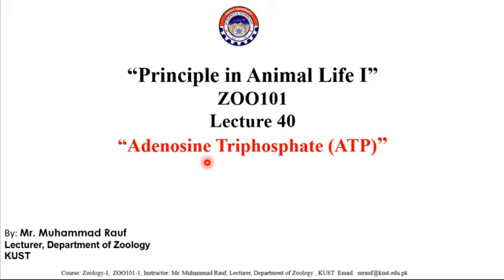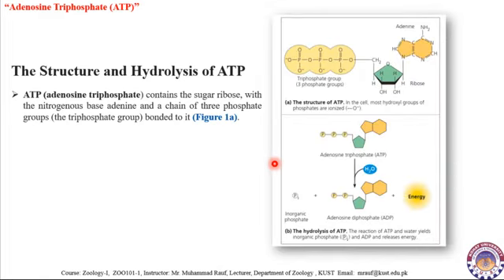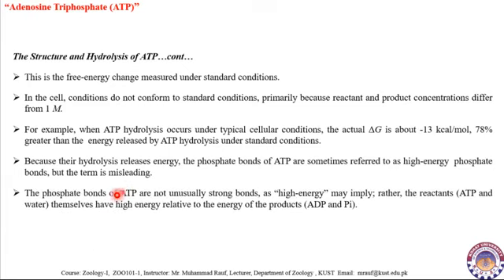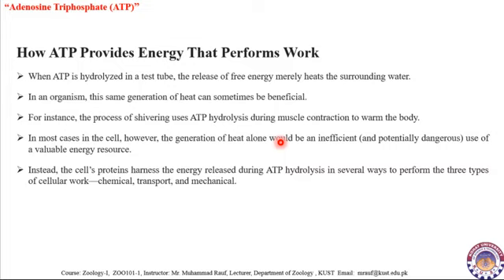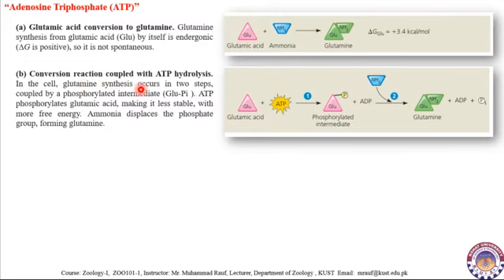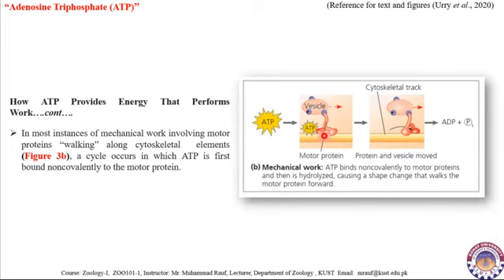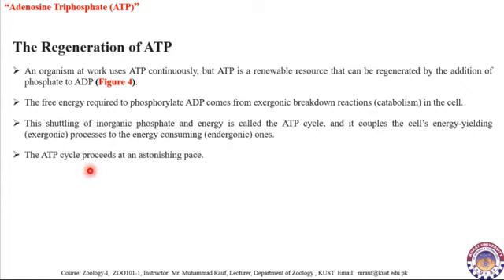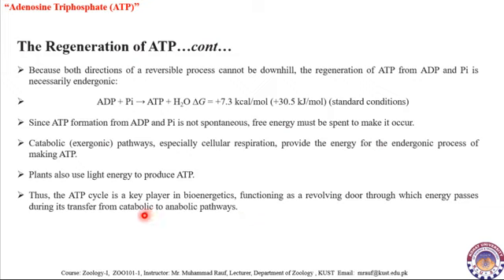Course: Principle in Animal Life- I. Lecture 40: Adenosine Triphosphate ATP